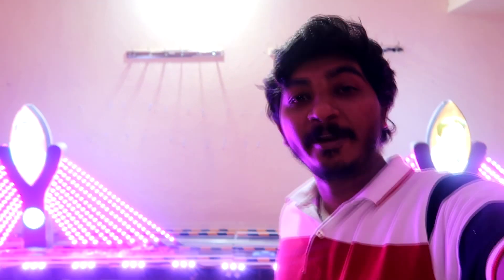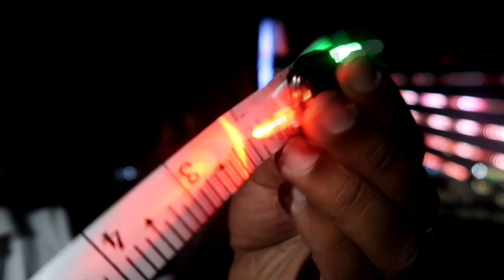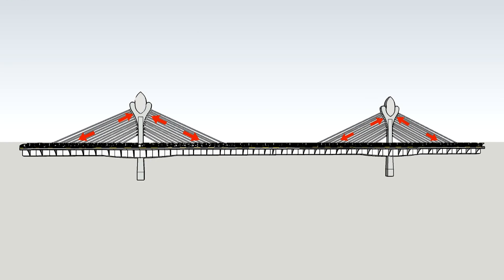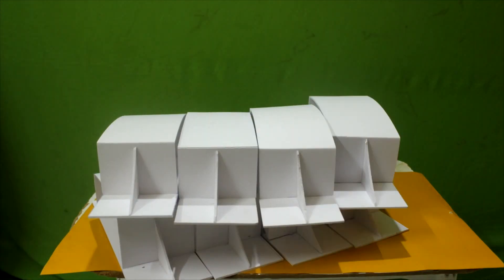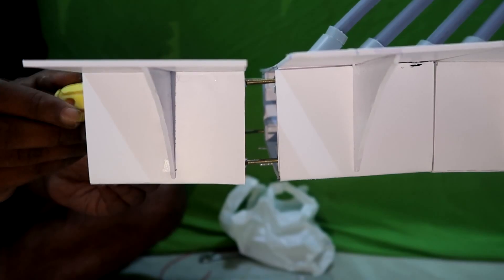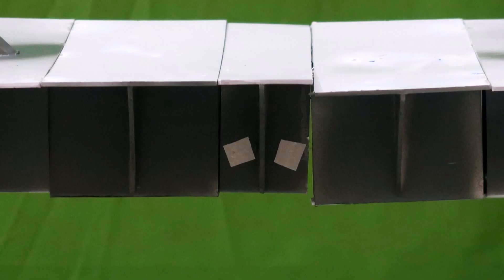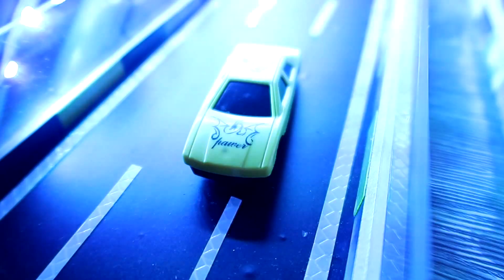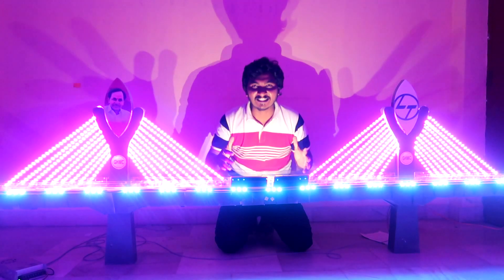How is Durgam Cheruvu Cable Bridge constructed.? Hyderabad.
This video of the mini-model demonstrates the cable bridge of Hyderabad construction located on Durgamma Cheruvu (Lake). This video is also intended for the people of Hyderabad to know of how the cable bridge is constructed. The Mini Model also contains similar lighting setups with multi colors and gives a nice visual effect. This video is also made with stop motion and light paintings to make it more interesting. The video includes a complete survey of the cable bridge by taking the measurements by a magic measuring tape, Then designing the complete bridge with a 1:100 ratio, and also showing the parts of the cable bridge and making a Mini-Model. The Mini-Model is made with 3mm foam, steel cables, 1/2 inch, and 3/4th Inch PVC pipes, and programmed RGB Lights. Through stop motion, I demonstrated the construction and fitment of each segment of the cable bridge with a detailed video. At 3:45 seconds one can see the making of the base of Pylon/pillar. At 3:50 seconds one can see the making of the tower/Pylon At 5:18 - 5:25 seconds of the video, one can see how the stay cables are tightened and the cover is kept on it. from 5:25 seconds to 5:35 seconds, one can learn how the tension in the tendons of segments will create compression in the segments and thus balances the stay cables tension. At 5:45 seconds am describing the bonding of segments. At 6:12 seconds painting is done. At 6:27 I am explaining how the two ends of the cable bridge is connected and the deck is made. The connection is made with a special fabrication of steel and casting a small segment over the bridge itself. I have also Included the Lighting setup with the help of vinyl printed photos of KCR , KTR, Larsen and Toubro and Jai Telangana.  The video is also made interesting and understandable to everyone.
This New Cable Stay Bridge has given a special pride to Hyderabad and it gives me immense pleasure to make a Mini Model of it in the ratio 1:100. My space was small i made the cable bridge with only 10 stay cables instead of 13 stay cables on each side.

Timecodes
0:00 I made a mini model of cable bridge
0:45 Taking measurements of cable bridge
2:00 Digital drawing the cable bridge
3:30 Making mini model of cable bridge of Durgam Cheruvu
6:50 Attaching the LED lights to cables
7:28 Showcasing the Mini Model of cable bridge